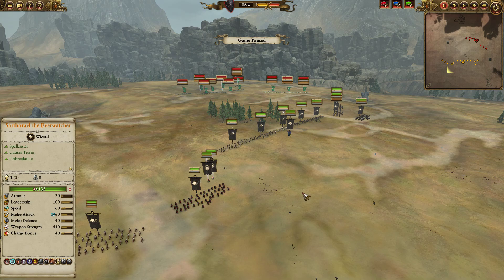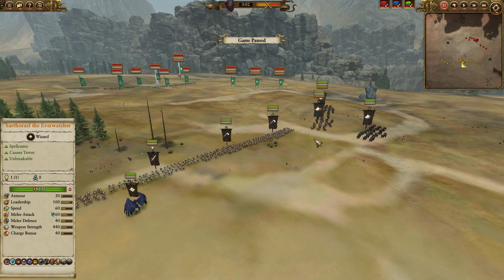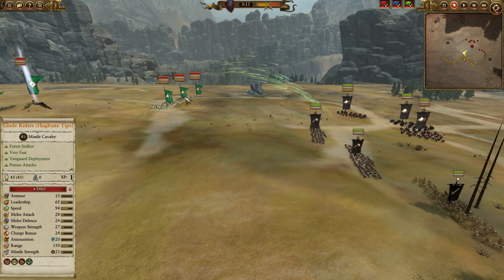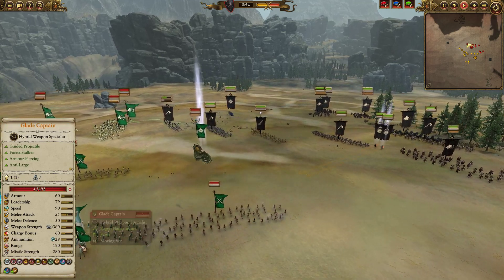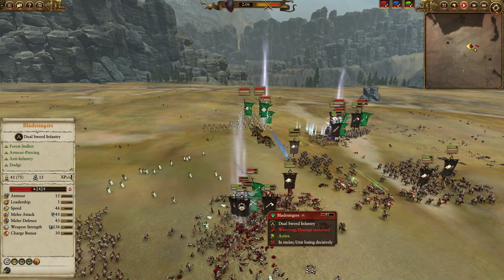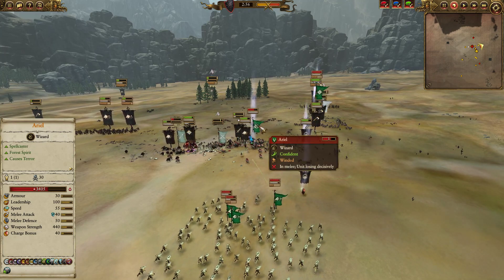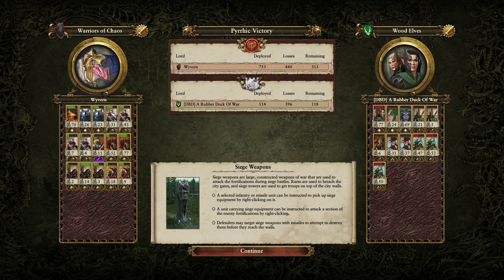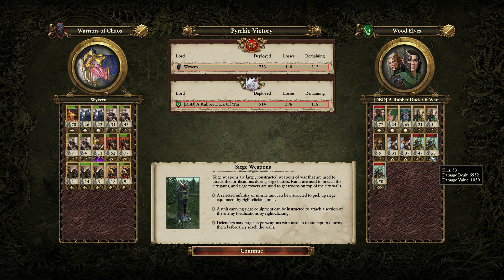The Twisted and the Twilight MP - Sisters, Ariel, Bladesingers, Oh my! feat. Rubber Duck of War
Check Rubber Duck's channel out here!